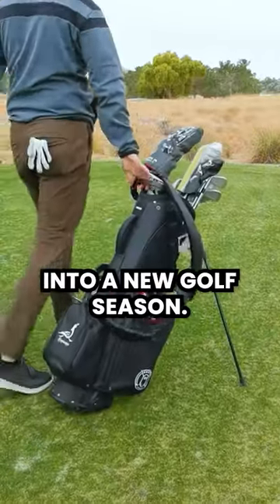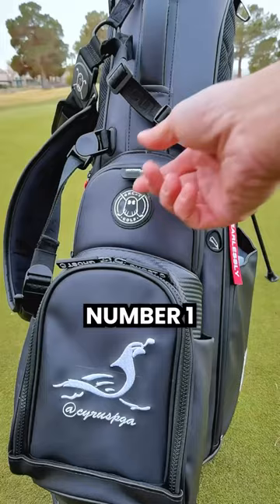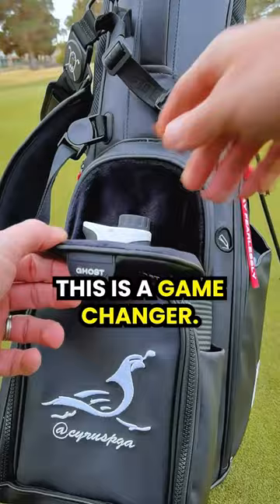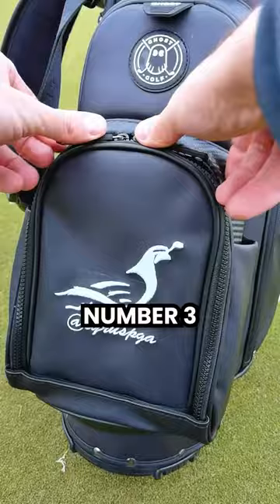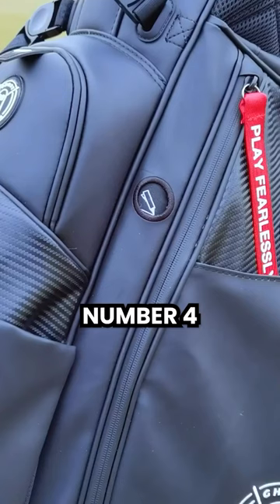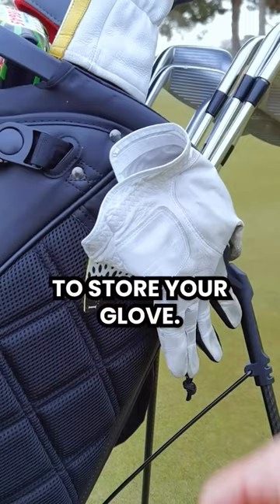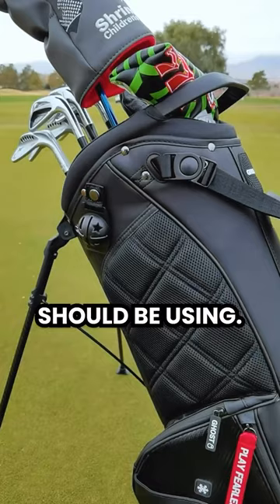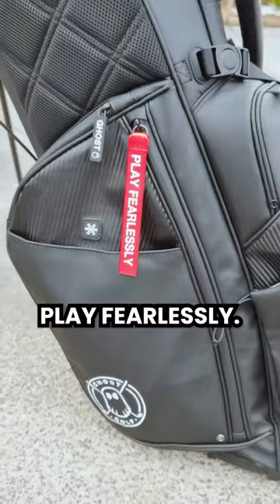DON'T Buy a New Golf Bag Before Watching This Video!